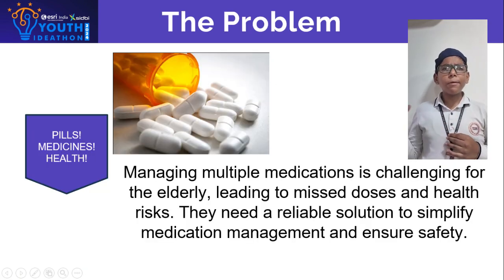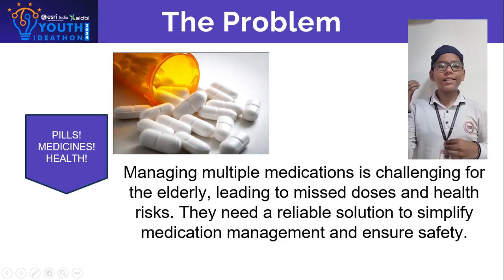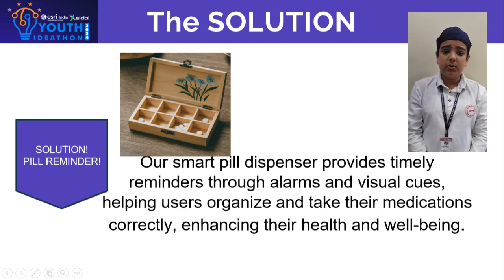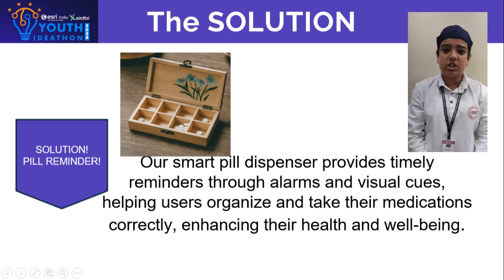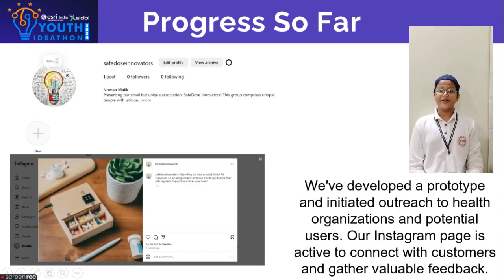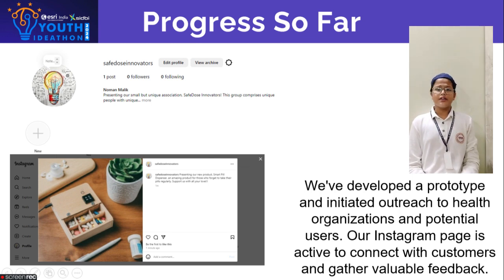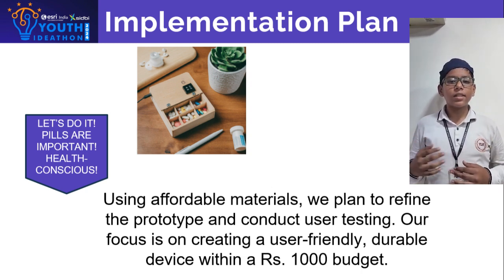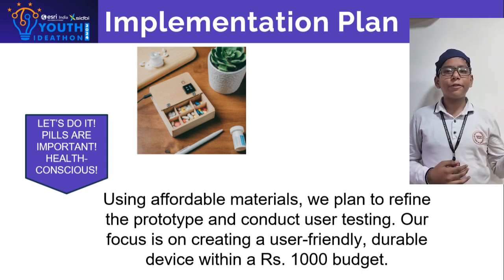Youth Ideathon 2024 | TOP 1500 | UID - 2F7735 | Team - SafeDose Innovators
YI 2024 | Students' Names - Mohammed Noman Malik, Khan Nawaz Ahmad, Pathan Zuhair, Shaikh Mohammad Ali | Junior (4 - 8 Grade) | School - Al Barkaat Malik Muhammad Islam English school | Team - SafeDose Innovators